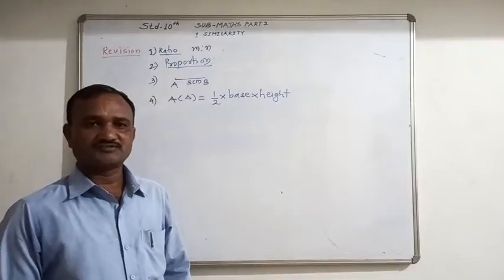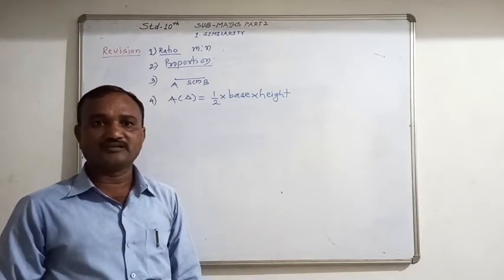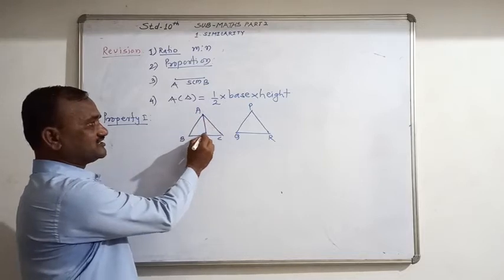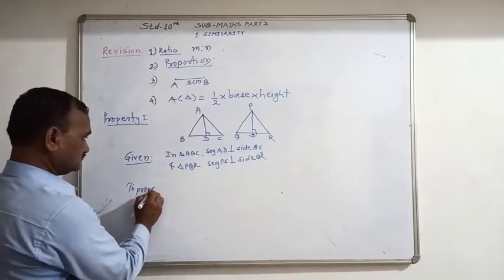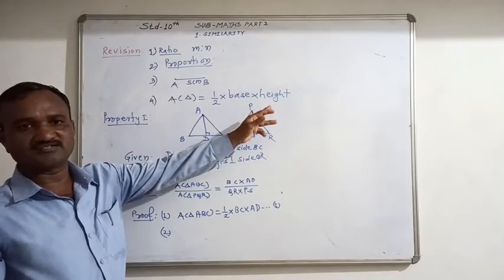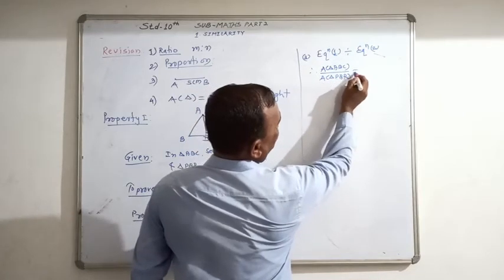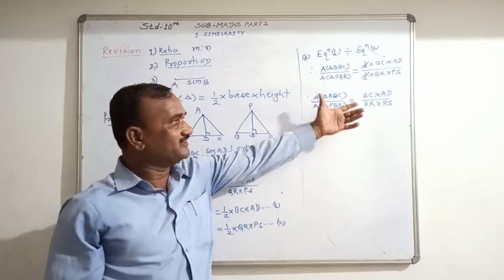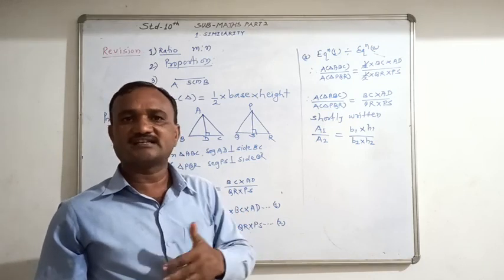10th Maths 2 chapter no.1) similarity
Properties of ratios of areas of two triangles